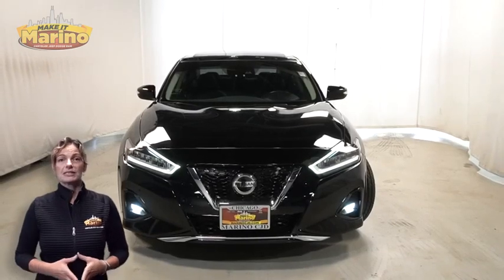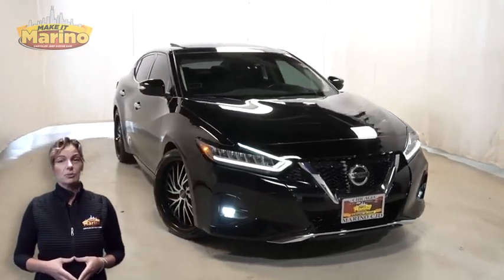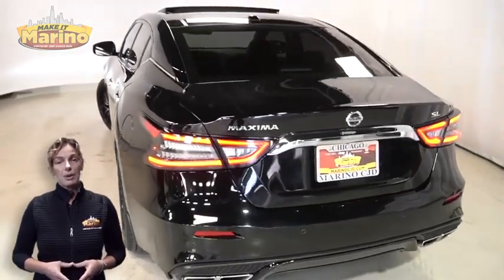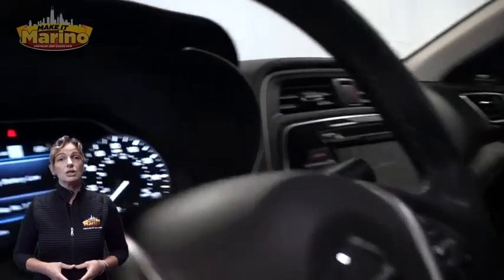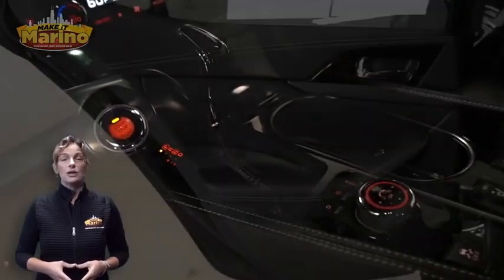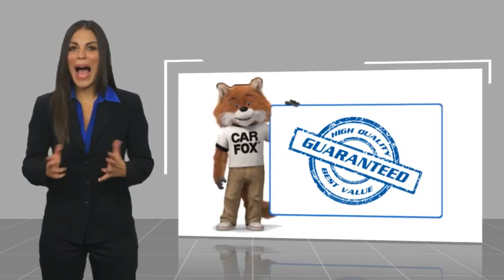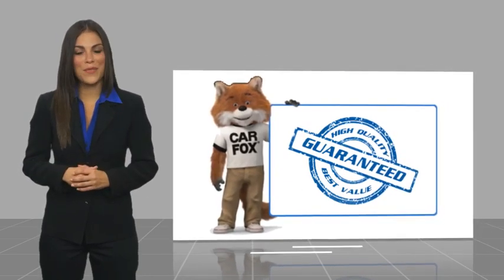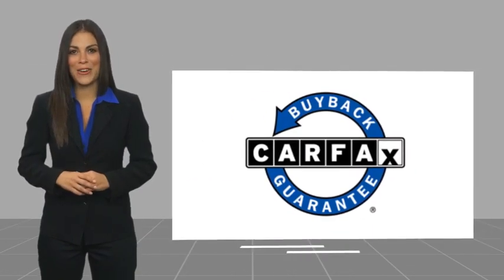2020 Nissan Maxima 47684B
2020 Nissan Maxima 3.5 SL

5133 W Irving Park Rd

2020 NISSAN MAXIMA SL!!  3.5 LITER V6 ENGINE!!  STILL UNDER FACTORY BUMPER TO BUMPER AND POWERTRAIN WARRANTY!!  ACCIDENT FREE CARFAX REPORT!!  8 INCH TOUCH SCREEN DISPLAY!!  NAVIGATION!!  REAR BACKUP CAMERA!!  HEATED FRONT SEATS!!  BLIND SPOT MONITORING!!  DUAL PANE SUNROOF!!  HEATED STEERING WHEEL!!!  20 INCH ALUMINUM WHEELS!!   BRAKE ASSIST!!  ELECTRONIC STABILITY CONTROL!!  POWER LOCKS!!  POWER WINDOWS!!!